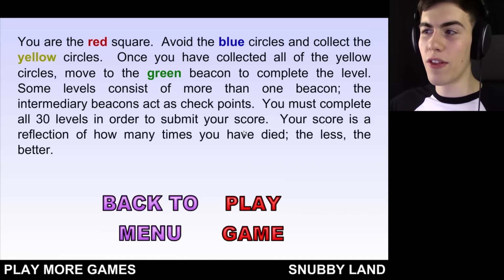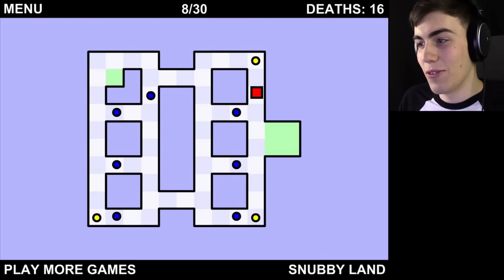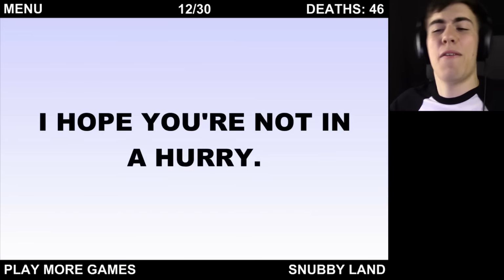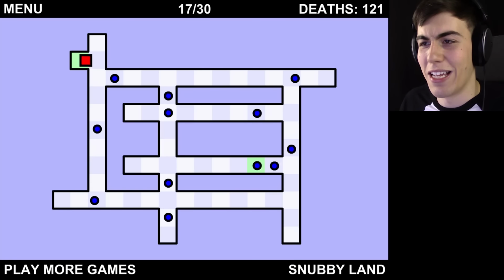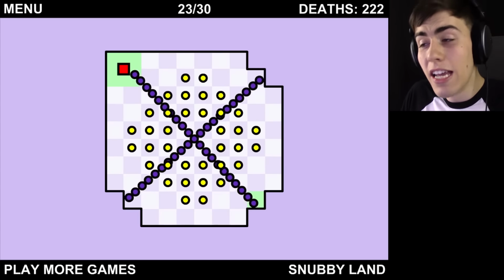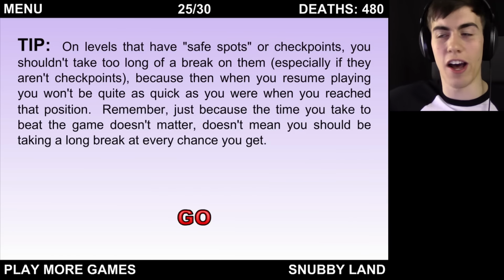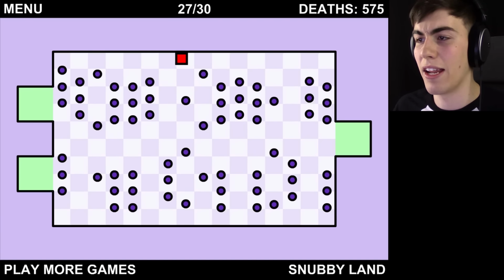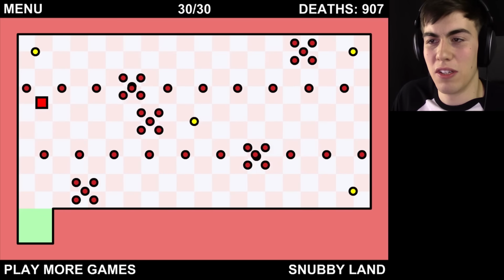EXPLODING WITH RAGE - World's Hardest Game COMPLETE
Welcome to "The World's Hardest Game." It's pretty FREAKING INFURIATING.